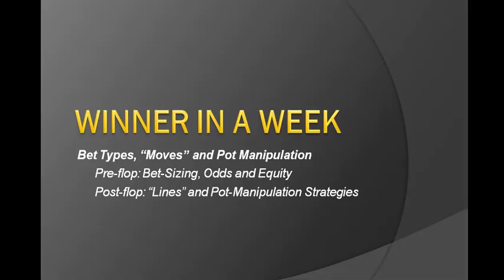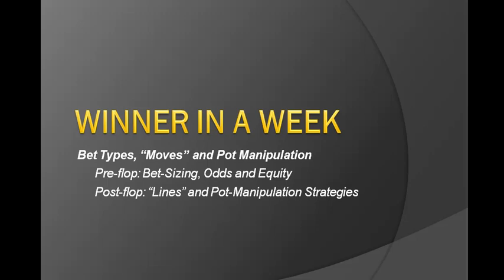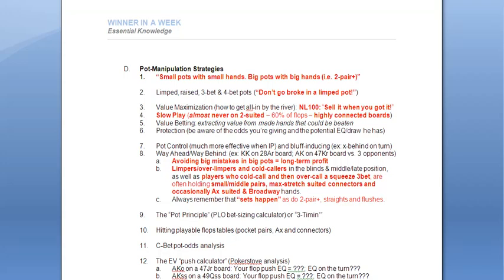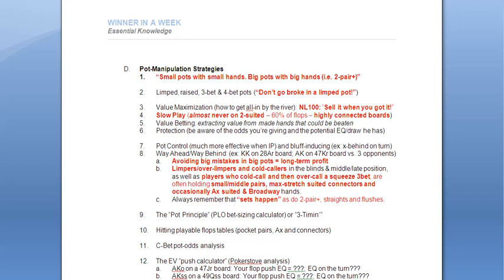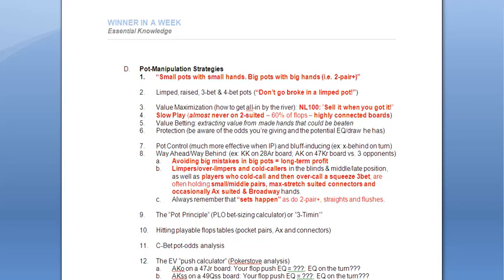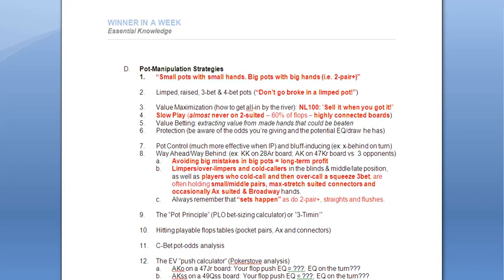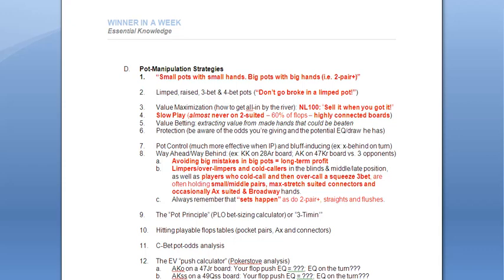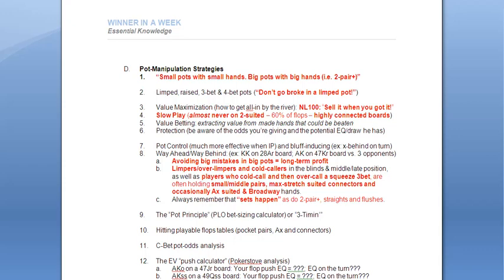Poker Betting Strategy, Bet Types, Moves, Lines and Pot Manipulation EPK 039